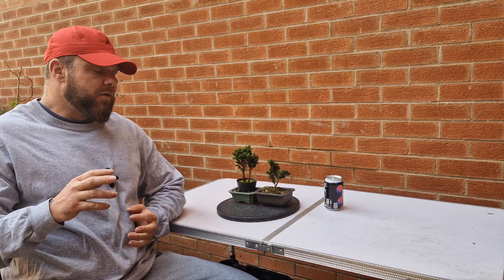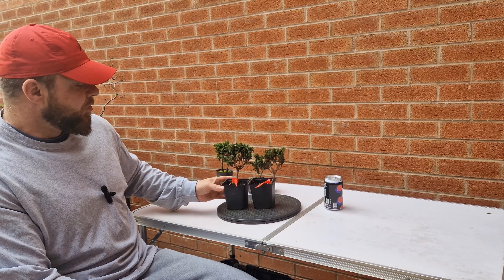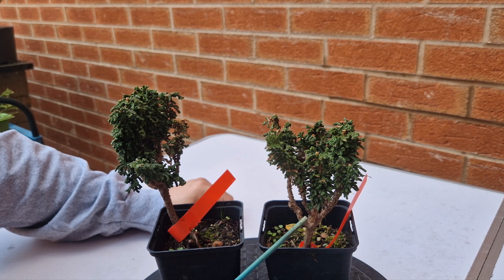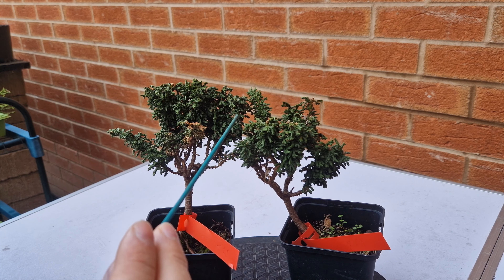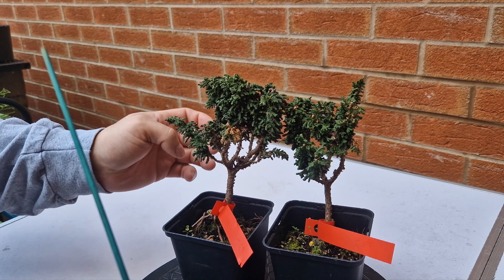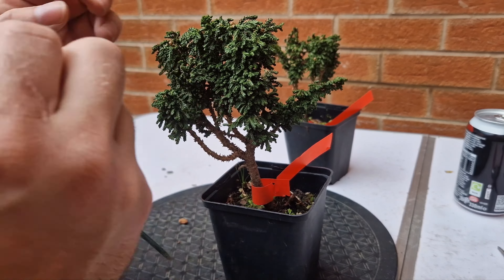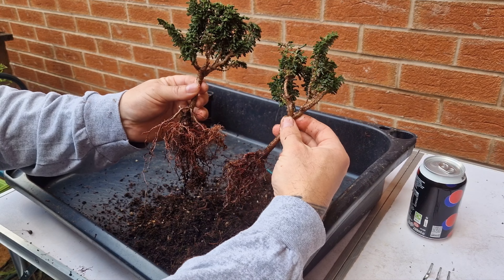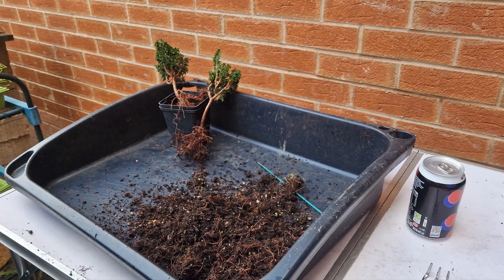Sekka Hinoki Bonsai information and repot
Sekka Hinoki bonsai information and repotting.